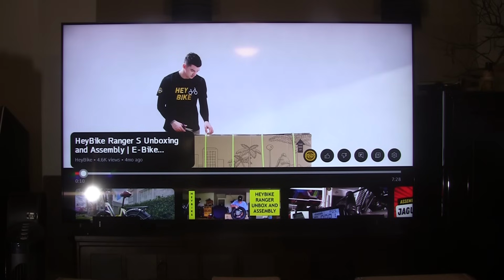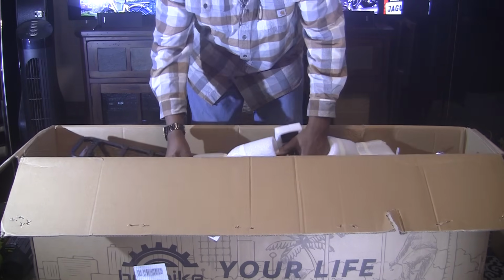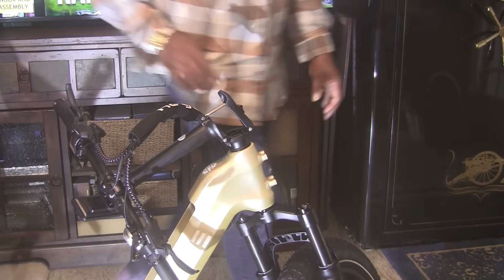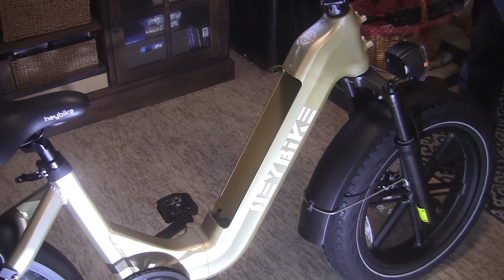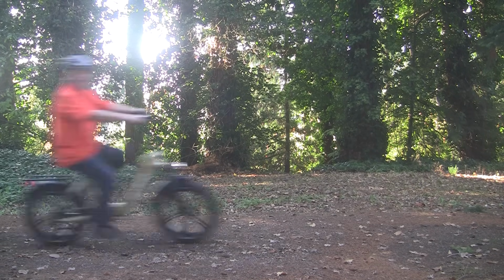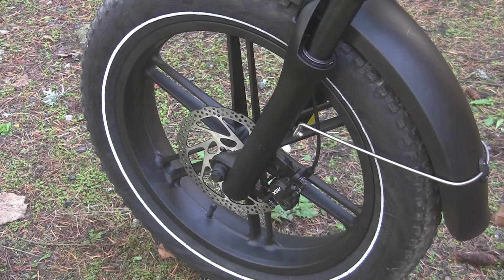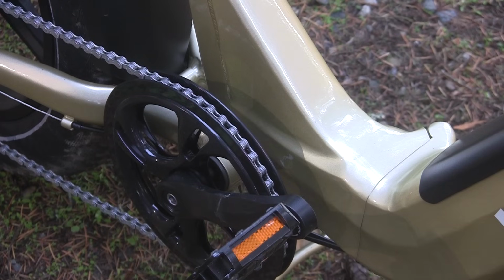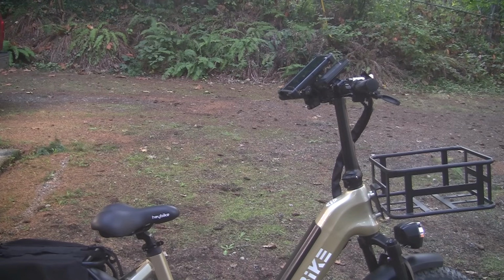Heybike Ranger S - WOW! POWER GALORE!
My first Ebike and I love it!  I think everyone should have one of these, especially if you are looking for some fun, easy exercise.  If you get tired, just use the throttle, no need to pedal but, pedaling is good for you!